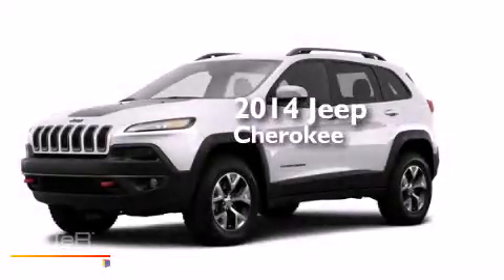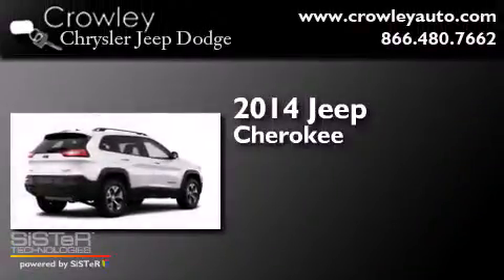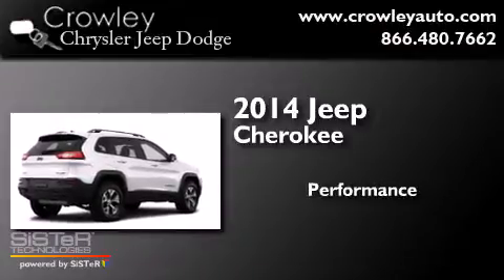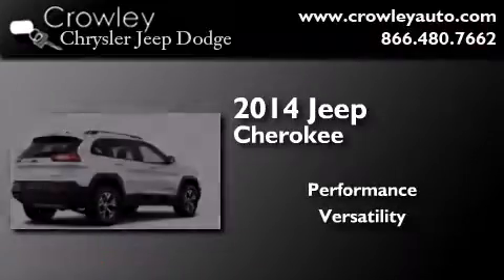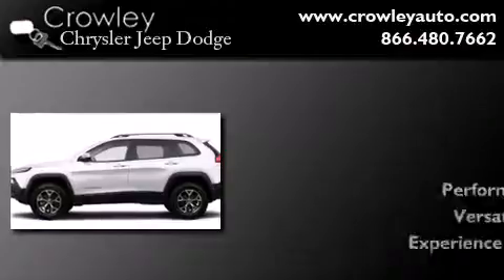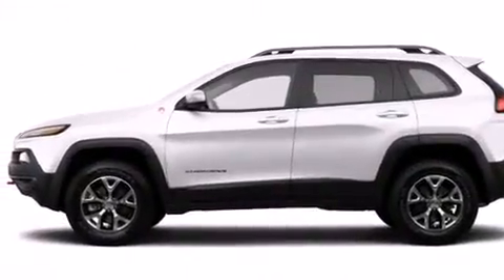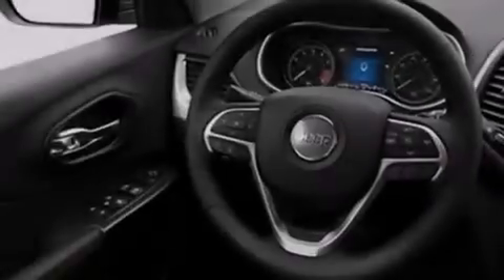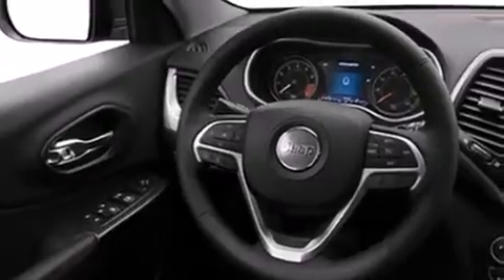2014 Jeep Cherokee Bristol CT 06010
We've been honored to serve the Bristol CT area , we promise that your experience at our dealership will exceed your expectations ! Year : 2014 Make : Jeep Model : Cherokee Engine : 3.2L 6 Cyl. Sequential-Port F.I. Trans . : Not Specified Exterior : Bright White Clear Coat Crowley Chrysler Jeep Dodge 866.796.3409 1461 Farmington Ave. Bristol , CT 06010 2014 Jeep Cherokee Bristol CT